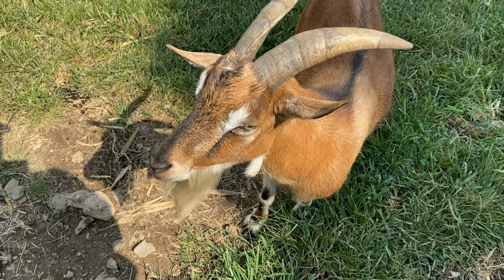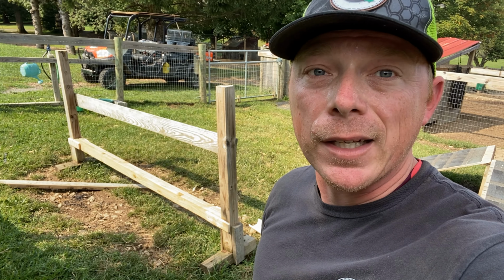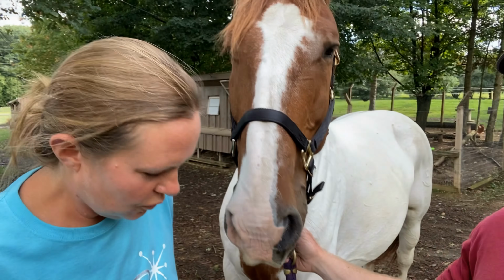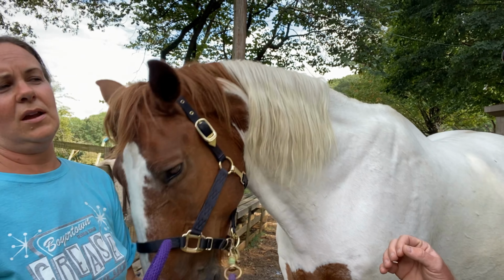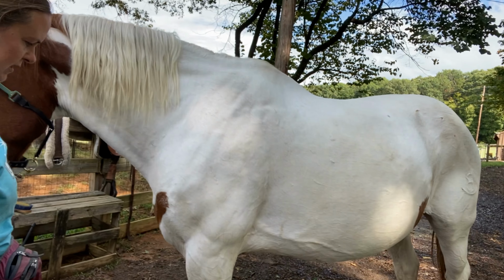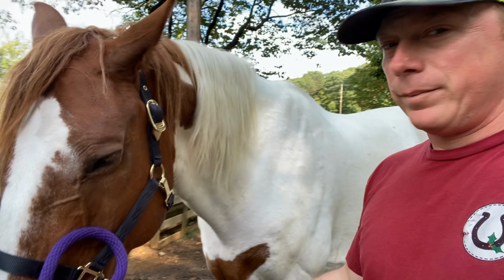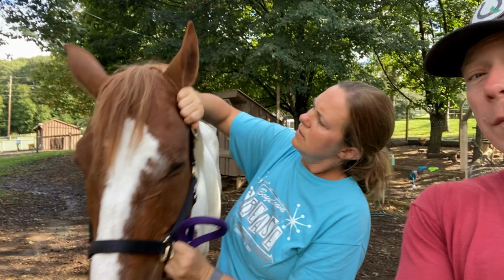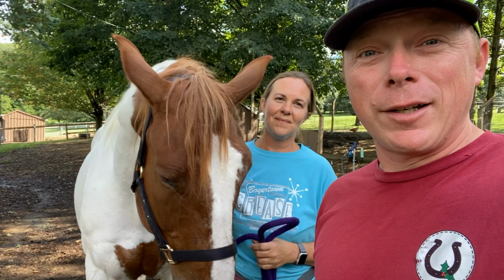Welcome Teddy!!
Teddy is joining Holly Harvest Farm!!